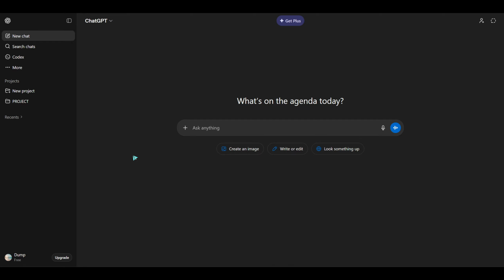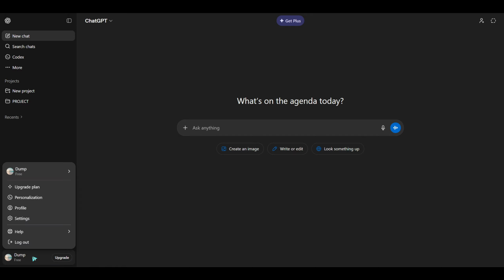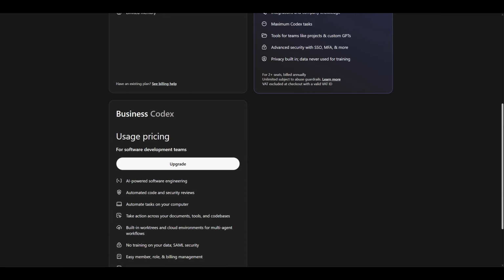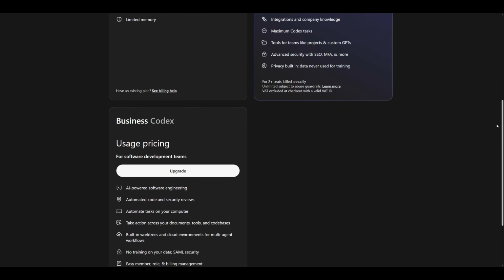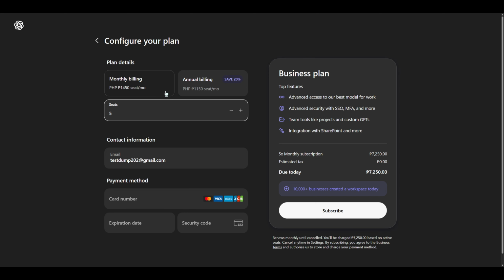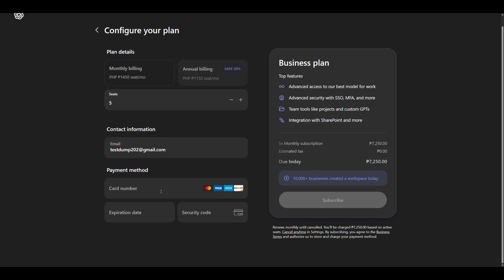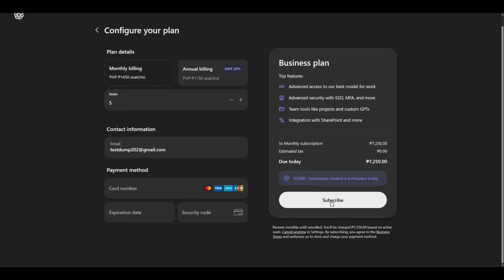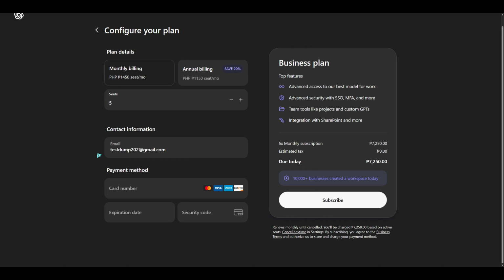How to Upgrade to ChatGPT Business (2026) | OpenAI Team Workspace Setup Guide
Learn how to upgrade to ChatGPT Business with this updated 2026 step-by-step beginner tutorial.

To upgrade, go to your profile → Settings → My Plan → Upgrade Plan, then select the Business option and complete setup. You’ll be prompted to create a workspace and add seats for your team. :contentReference[oaicite:0]{index=0}

ChatGPT Business is designed for teams and includes a shared workspace, admin controls, and advanced AI features with secure data handling. :contentReference[oaicite:1]{index=1}